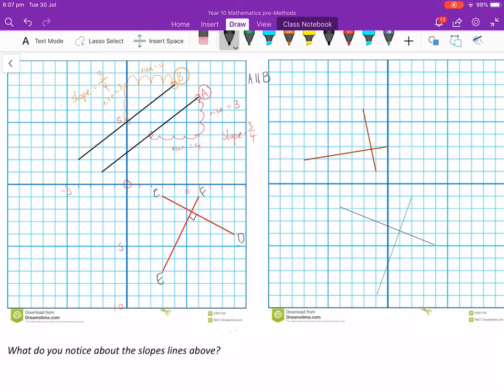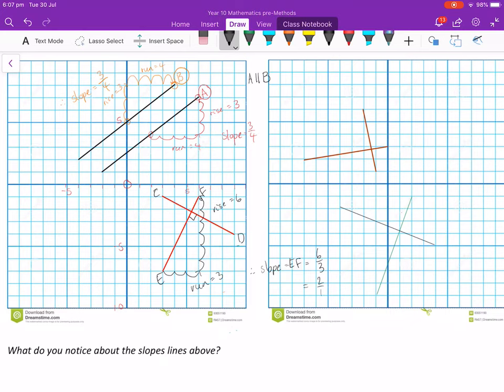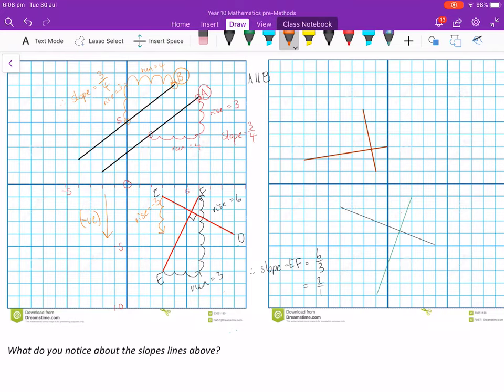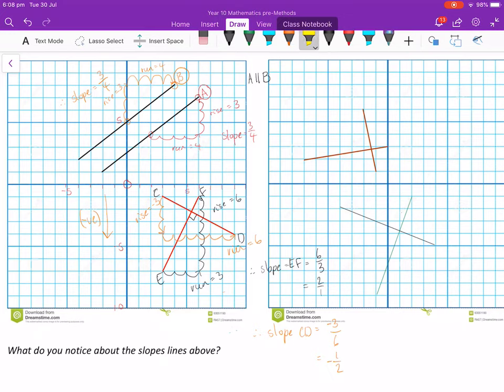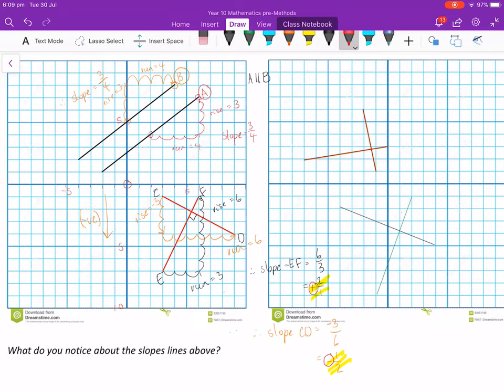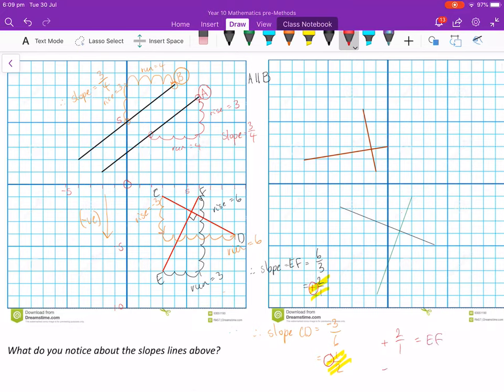Perpendicular Lines: calculating and comparing slope (gradient) pt 1